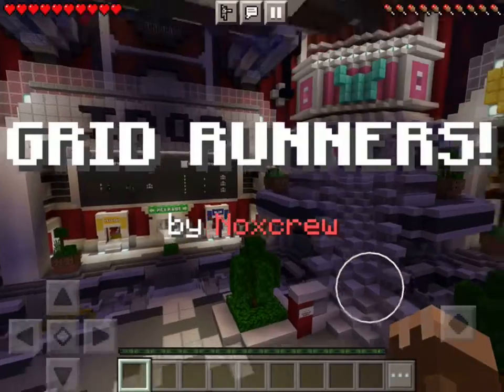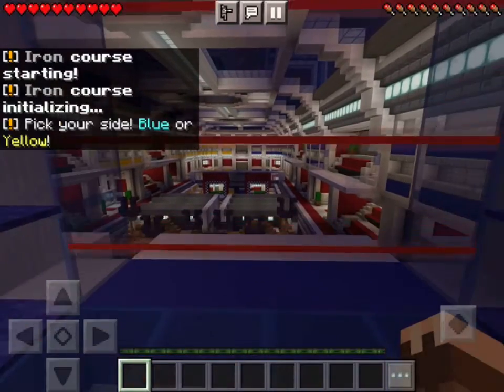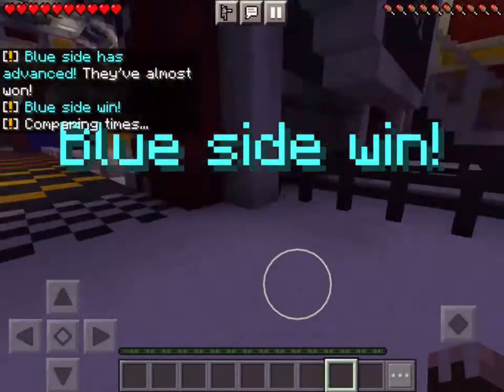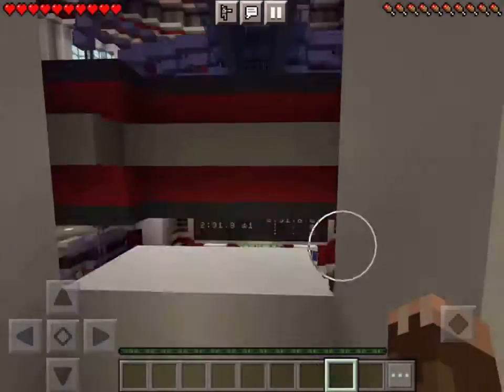Minecraft Grid Runners 100% Playthrough | Part 1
Part 2 on the way!